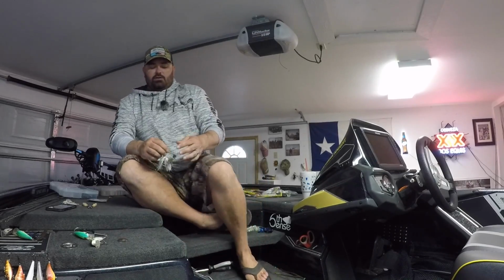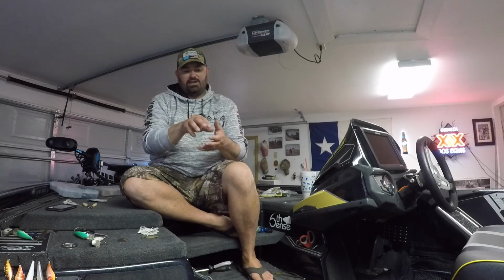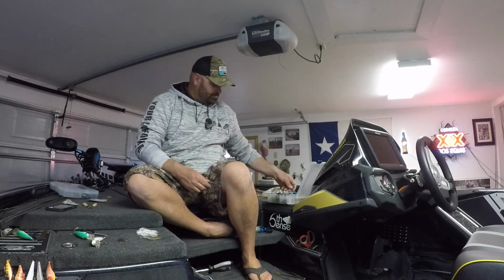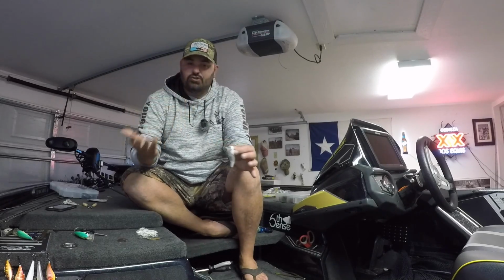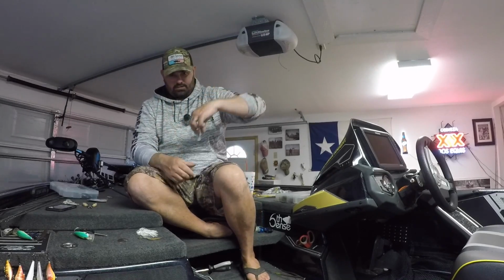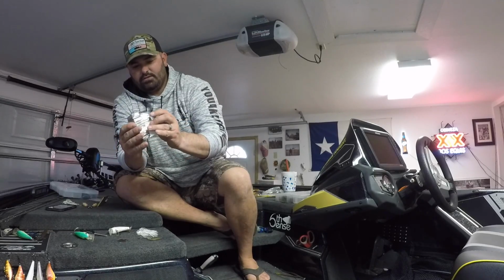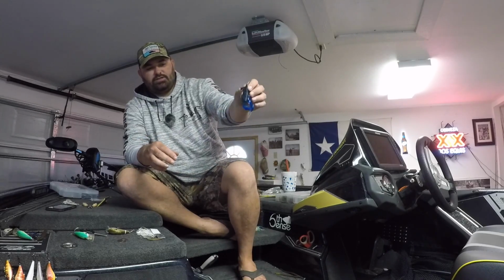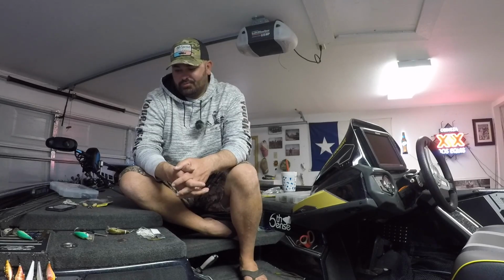Best Lake Fork Winter Bass Fishing Hacks!!!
Here's a few hacks I use to catch more winter bass when fishing here at Lake Fork.

Fish Lyfe App I-Phone version coming soon